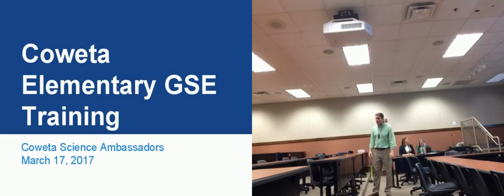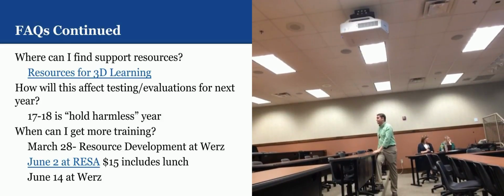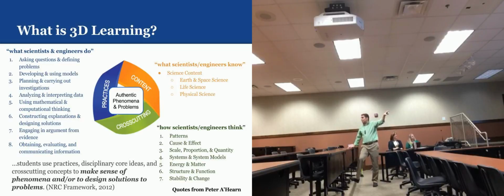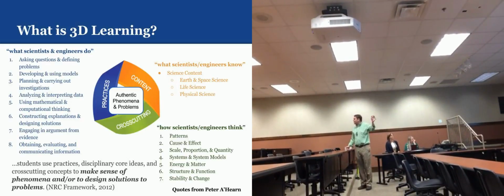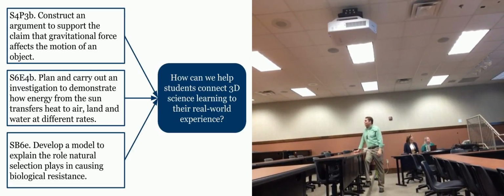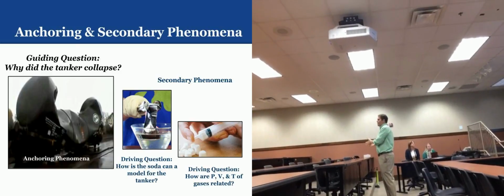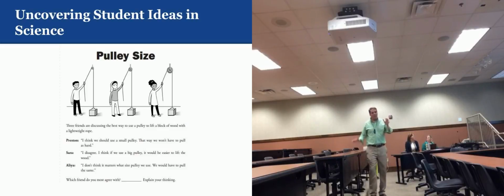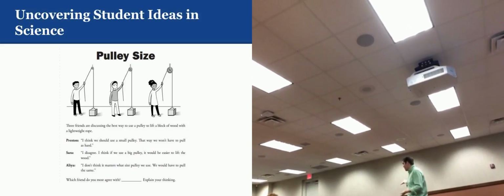Elementary GSE Science Training 3-17-17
This is the overview portion of the GSE Science Training from 3-17-17.  It applies to all grade levels.  Use the link below to access the presentation.

Thanks to Drs. Amy & Jeremy Peacock and Jolaine Whitehead for sharing their resources to aid in the creation of this session!